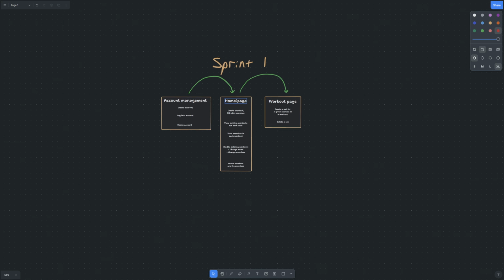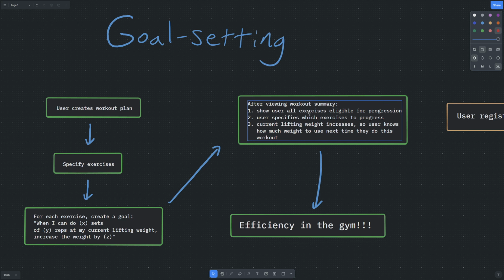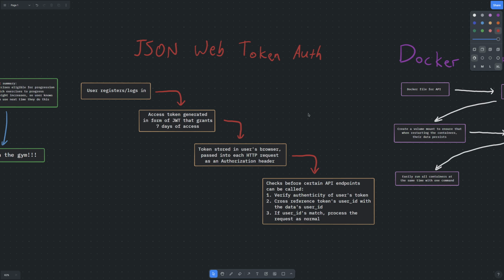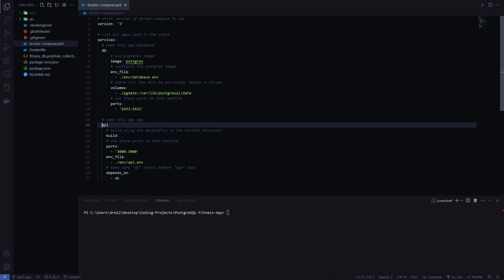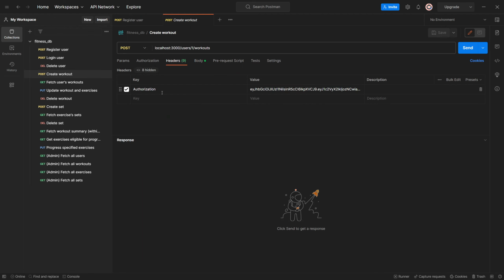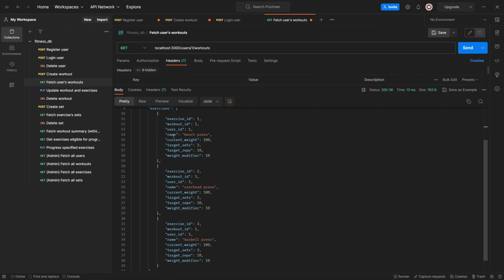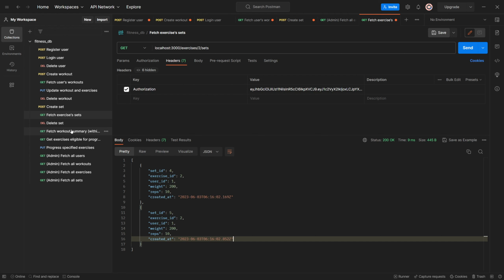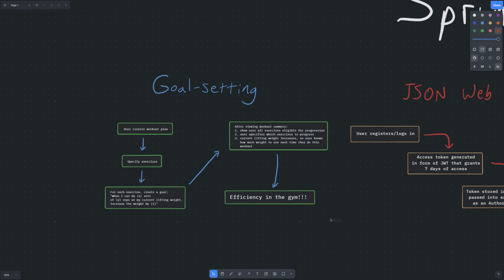Fitness Application - Sprint 2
My goal is to create an app that helps weightlifters track their progress and set goals for each exercise, that way they can strengthen faster.

In this video, I go over everything I've accomplished in the second sprint for this fitness application. I implemented new features that let a user view their workout summary, set goals for each exercise, and increase the weight of each exercise that the user has satisfied a goal for.